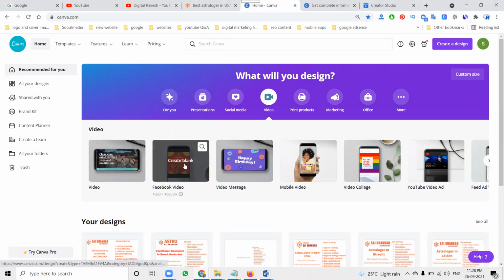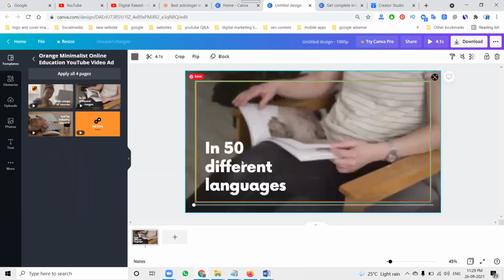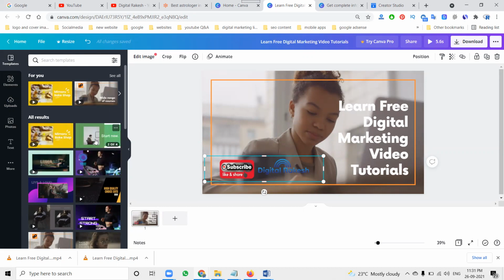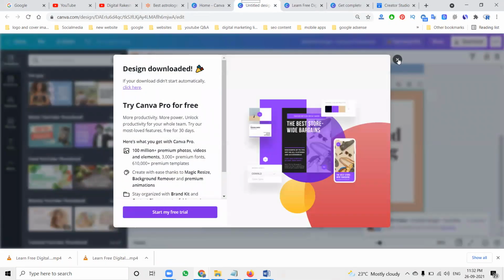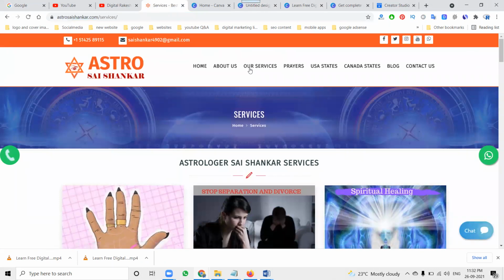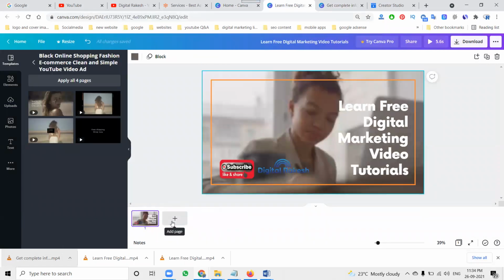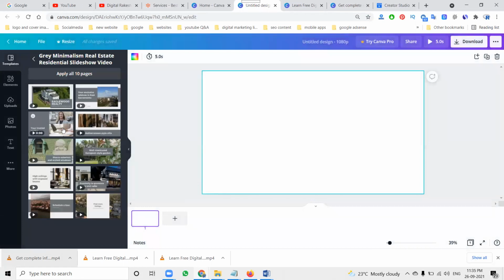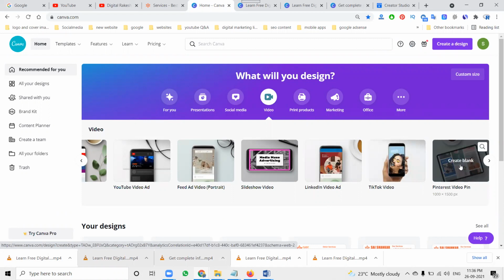Canva Tutorial - How to make video with pictures and music using canva - Digital Rakesh